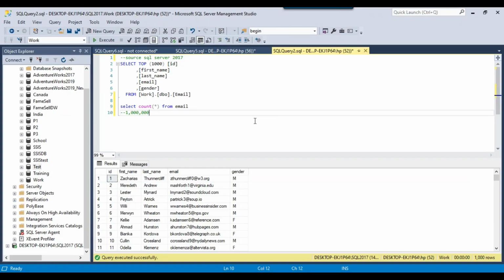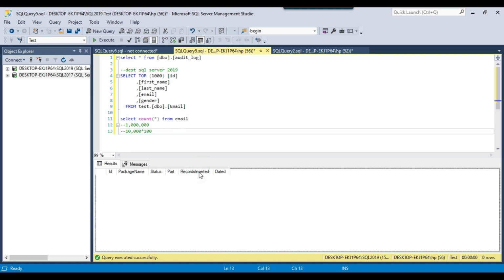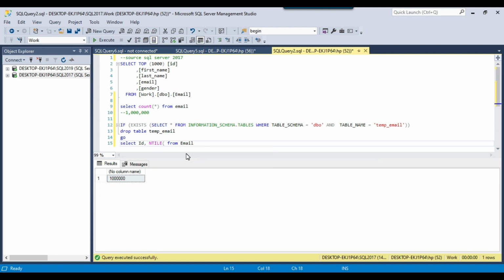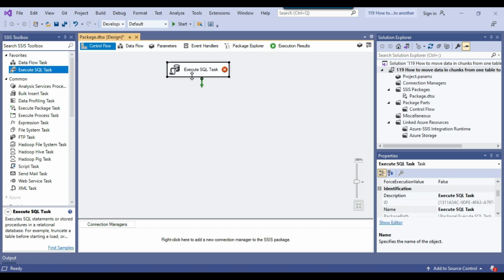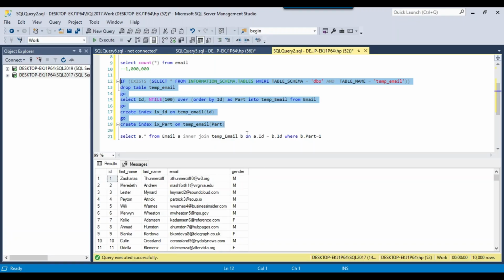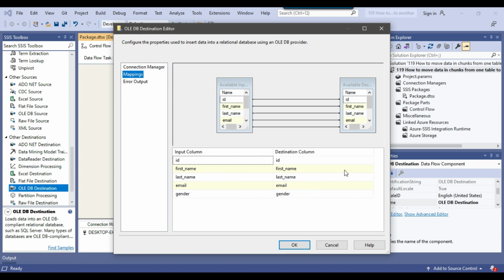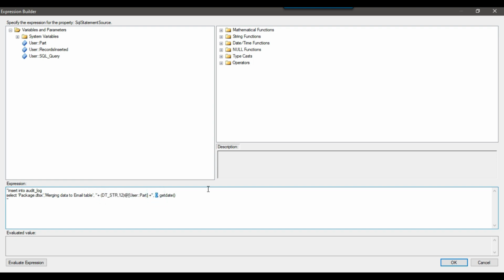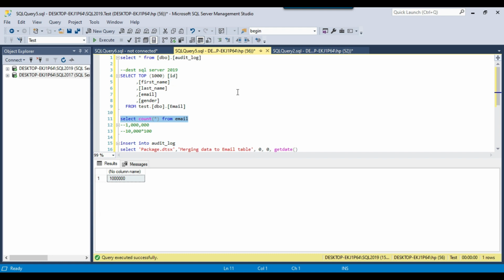119 How to move data in chunks from one table to another using SSIS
How to move data in chunks from one table to another using SSIS

How do I move data from a table to another table?
How to transfer bulk data from one table to another in SQL Server?
How to insert data from one database table to another database table in SQL Server?

Happy Learning.